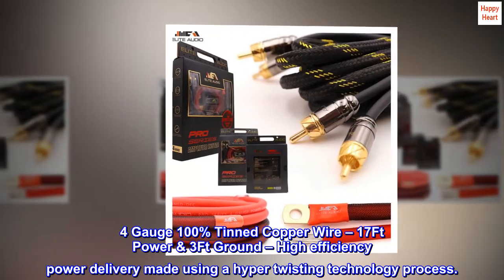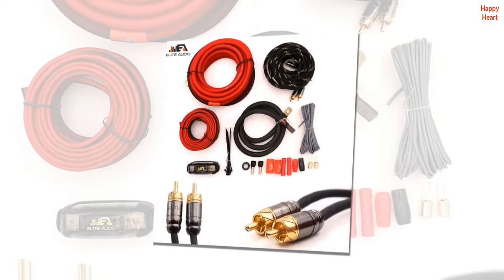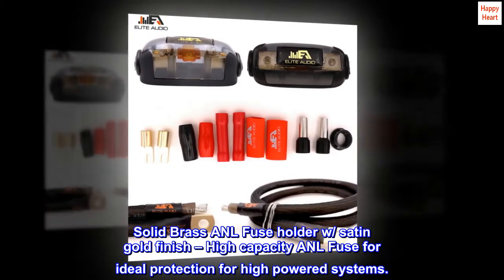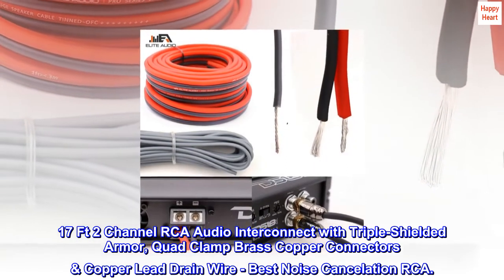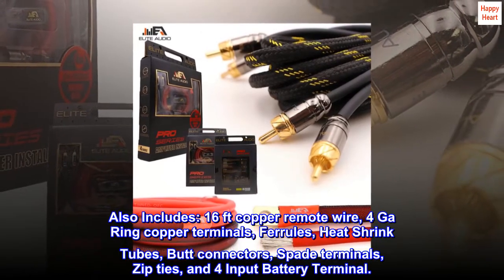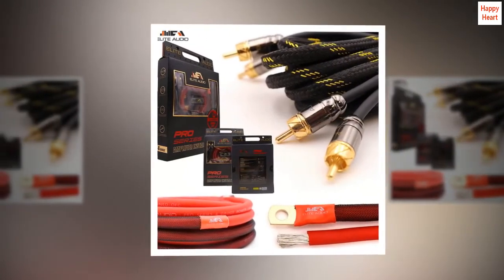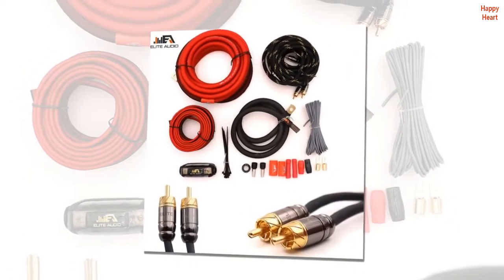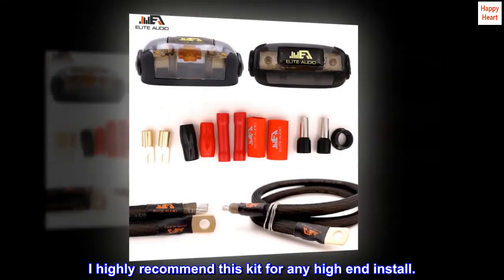Elite Audio 4 Gauge 100% Copper Pro Amp Kit EA-PROK4 4000 Watt Complete OFC Amplifier Installation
4 Gauge 100% Tinned Copper Wire – 17Ft Power & 3Ft Ground – High efficiency power delivery made using a hyper twisting technology process.
12 Gauge 100% tinned Copper Speaker Cable – 20 Ft for pure uninterrupted transfer of power and Signal
Solid Brass ANL Fuse holder w/ satin gold finish – High capacity ANL Fuse for ideal protection for high powered systems.
17 Ft 2 Channel RCA Audio Interconnect with Triple-Shielded Armor, Quad Clamp Brass Copper Connectors & Copper Lead Drain Wire - Best Noise Cancelation RCA.
Also Includes: 16 ft copper remote wire, 4 Ga Ring copper terminals, Ferrules, Heat Shrink Tubes, Butt connectors, Spade terminals, Zip ties, and 4 Input Battery Terminal.

Perfect Amp kit for my Sound Digital amplifier Install. This Amp required Copper wiring only and this Elite Pro kit performed perfectly. My motorcycle is louder than ever now! I am very pleased with all the components this came
with, and the quality was shocking. I highly recommend this kit for any high end install.